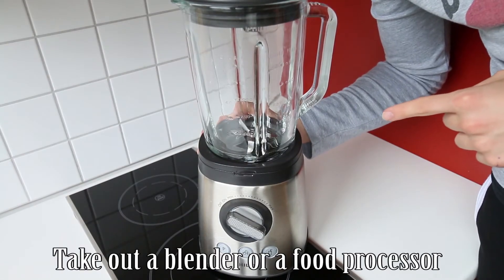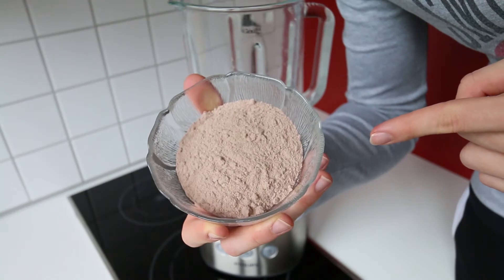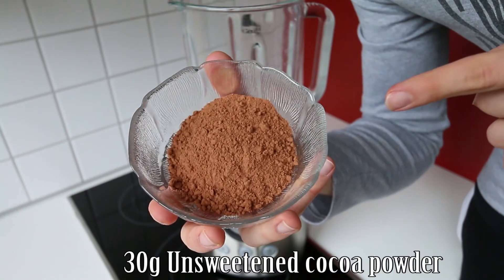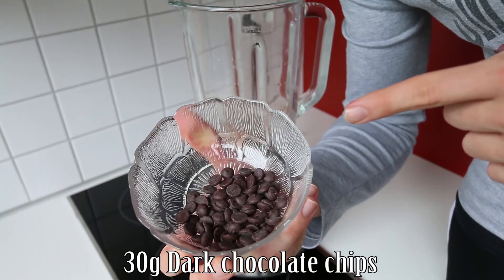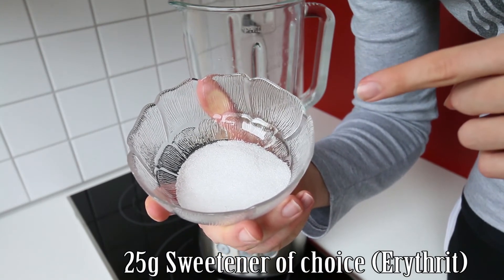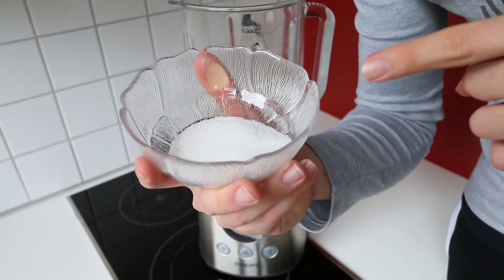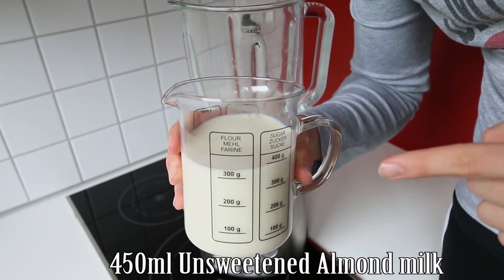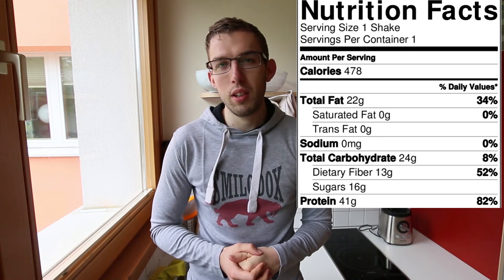Quick and Easy: The Best Chocolate Protein Shake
and attach your songs or give links for download. Thank you!